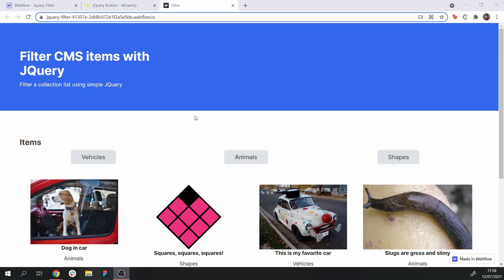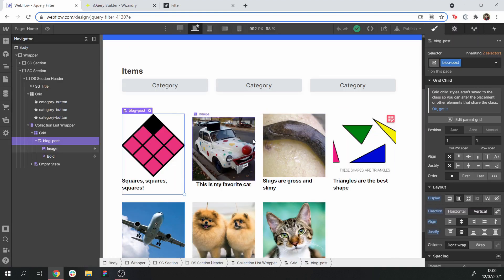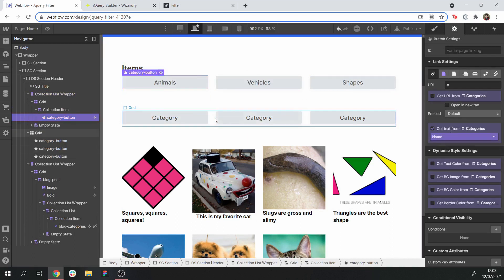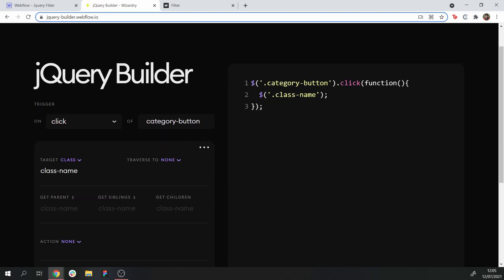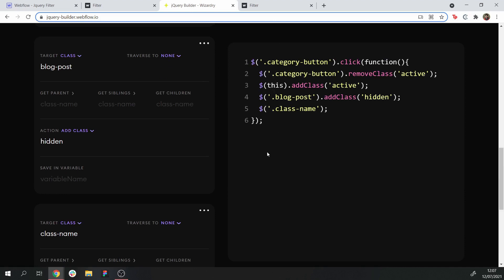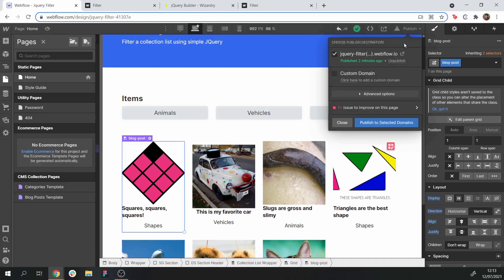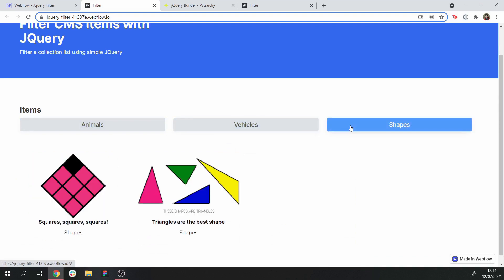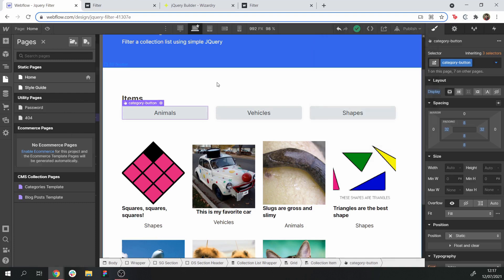Tutorial: Webflow collection item filter made with custom jQuery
Filter collection items using dynamic categories linked by a multireference field. I made this to demonstrate integrating jQuery with Webflow and used the Wizardry jQuery Builder.

0:00 Intro
0:16 Setting up the CMS
1:45 Adding the filters
4:22 Using the jQuery Builder to set up the filtering
8:50 Clearing filters if an active button if selected

Code used in this video:
$('.category-button').click(function(){
 if ($(this).hasClass( "active" )) {
    $('.category-button').removeClass('active');
  else {
  $('.category-button').removeClass('active');
  $(this).addClass('active');
  let textCategory = $(this).text();
  $(".blog-categories:contains('" + textCategory + "')").closest('.blog-post').removeClass('hidden');